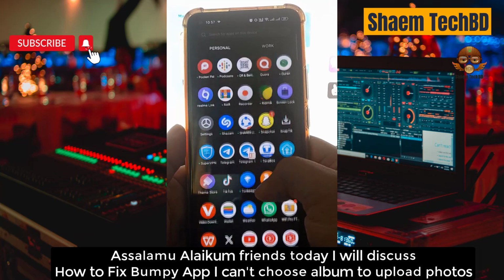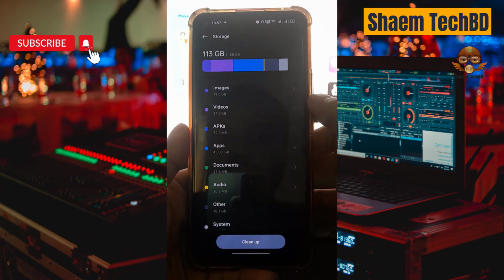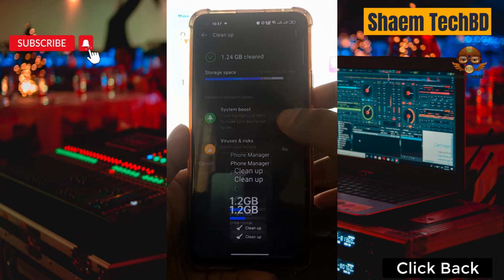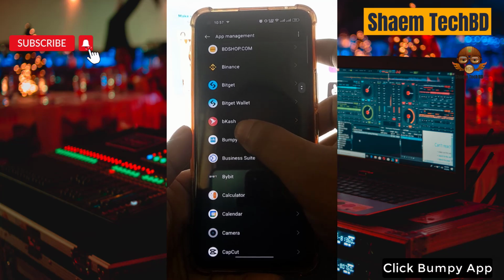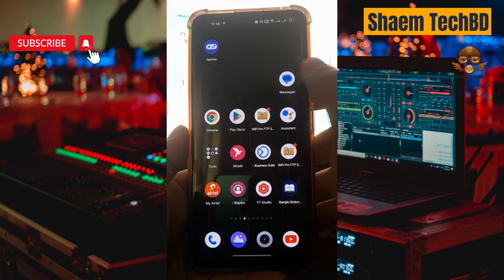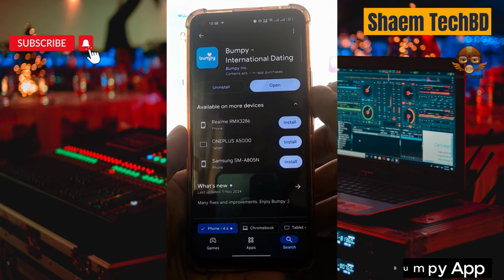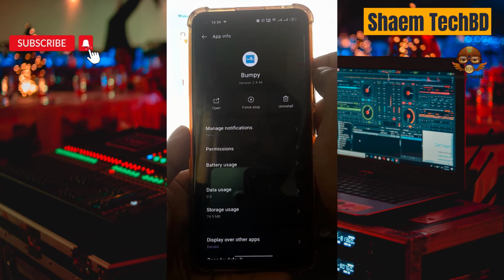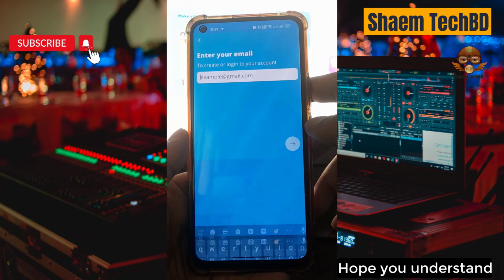I Fixed My Bumpy Android App Upload Issue With ONE SIMPLE Trick